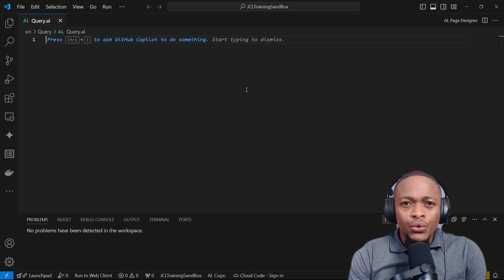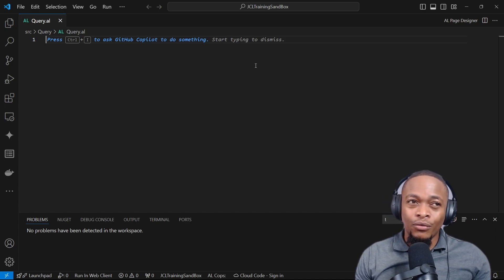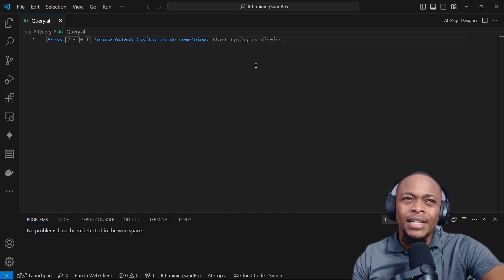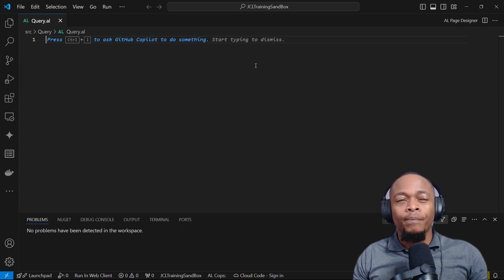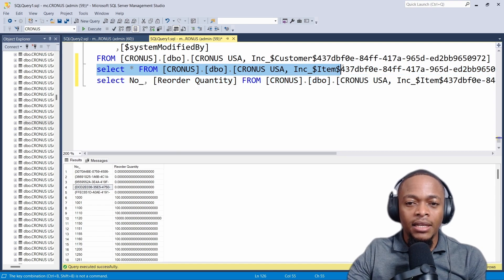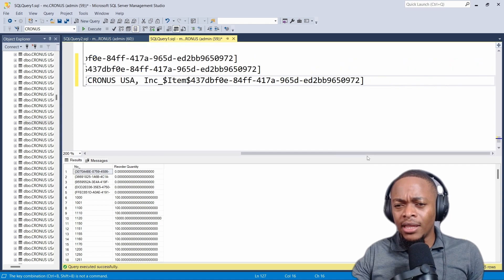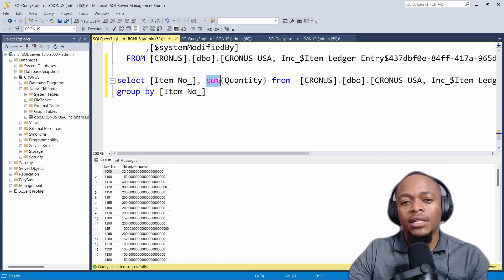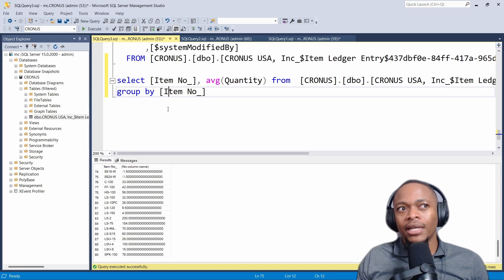The Query Object in Business Central, An Introduction to the Query Series.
In Microsoft Dynamics 365 Business Central, Query objects play a crucial role in retrieving records from multiple tables and consolidating the data into a single dataset with rows and columns. These Query objects can also perform calculations like finding the sum or average of values in a dataset column. There are two types of Query objects: normal and API. Normal Query objects are used to display data in the user interface, while API Query objects are utilized to create web service endpoints.

Contents

0:00 (Introduction  to the Query Series & a Thank you for 200 Videos);
5:10 (Sample Queries in SQL server and their match in the query object);
15:25 (Conclusion);